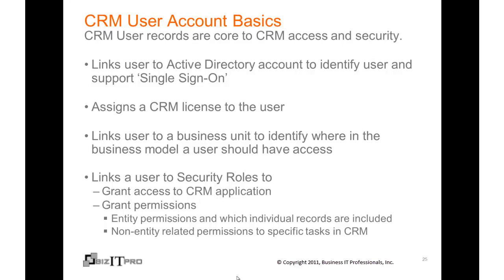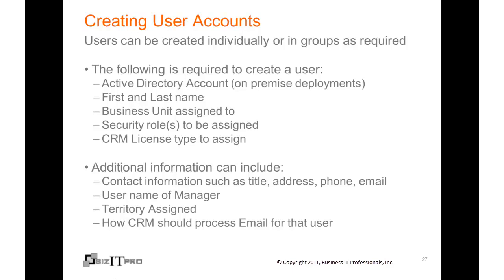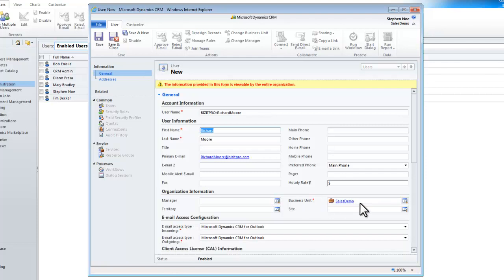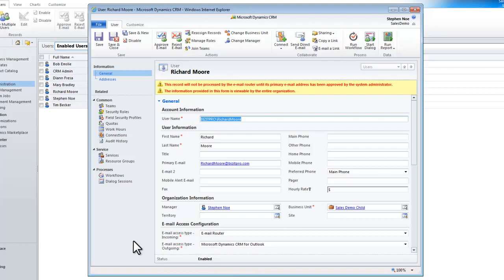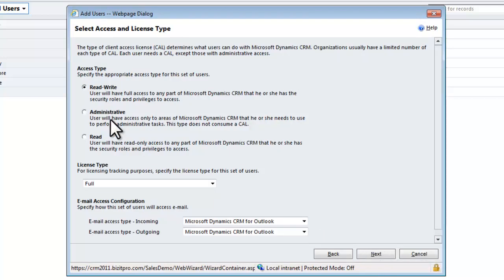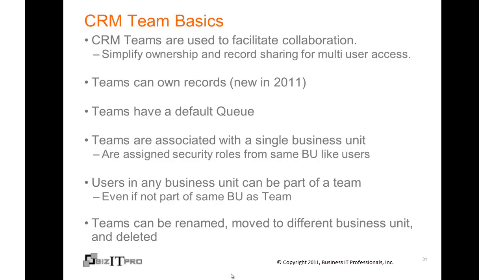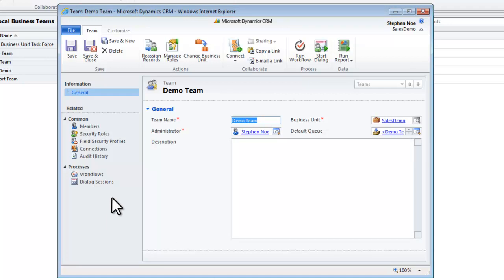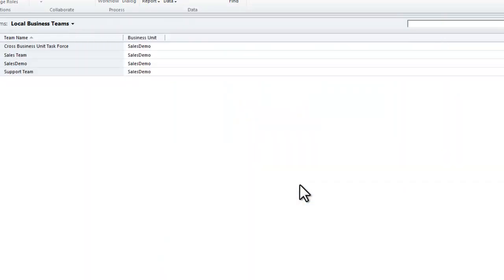BITP IC09 C CRM 2011 User Accounts